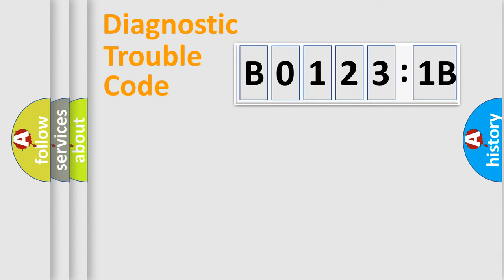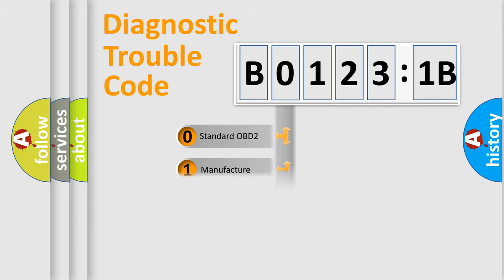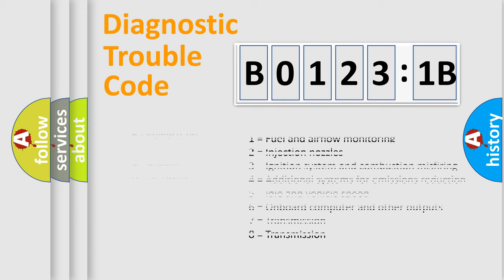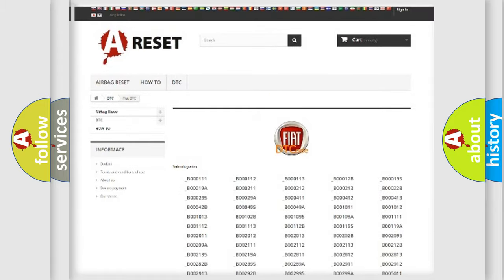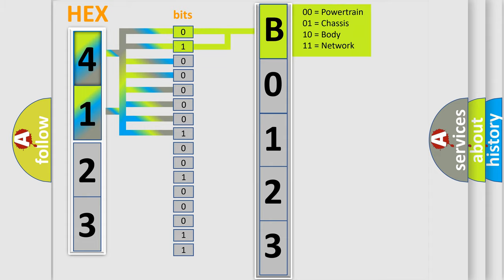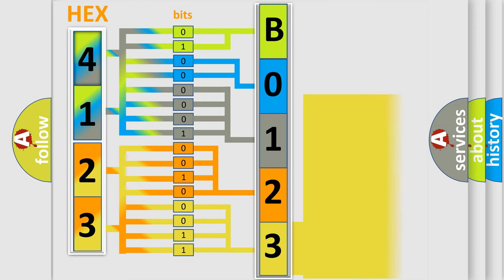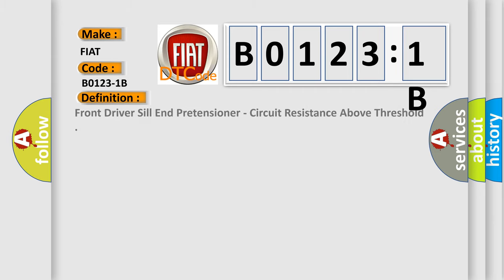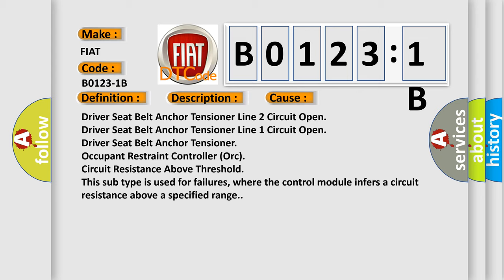DTC Ford B0123-1B Short Explanation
Contents:
0:21 Basic DTC analysis according to OBD2 protocol standard.
1:48 Insight into programming
2:58 A diagnostically understandable description of the Diagnostic Trouble Code
3:05 Basic error definition

Make:
FIAT
Code:
B0123-1B
Definition:
Front Driver Sill End Pretensioner - Circuit Resistance Above Threshold
Description:
Cause:
Driver Seat Belt Anchor Tensioner Line 2 Circuit Open
Driver Seat Belt Anchor Tensioner Line 1 Circuit Open
Driver Seat Belt Anchor Tensioner
Occupant Restraint Controller (Orc)
Failure Type: